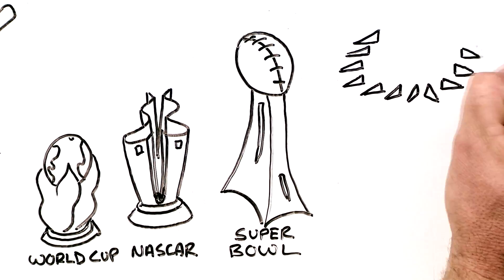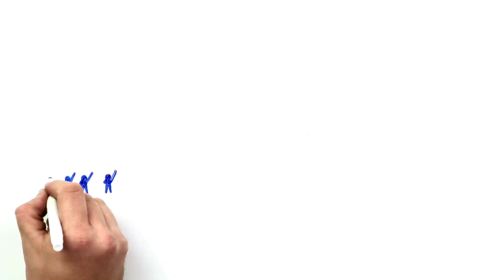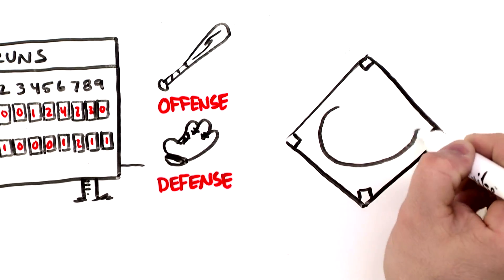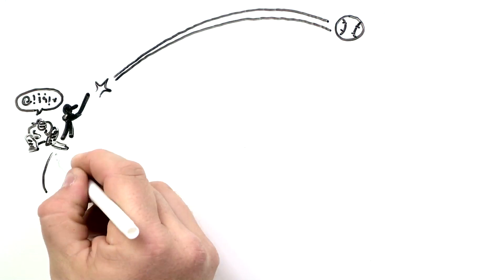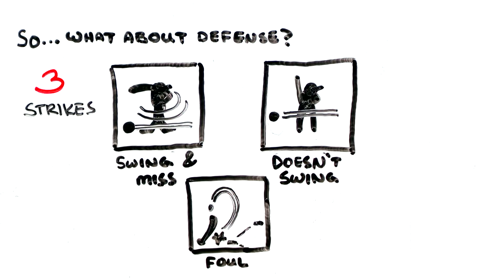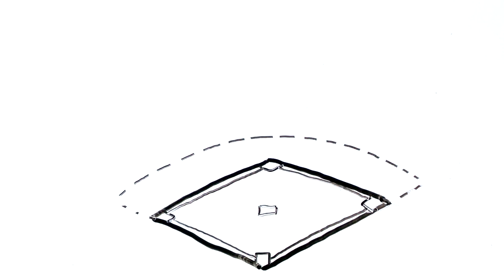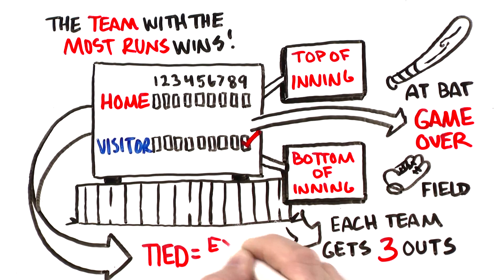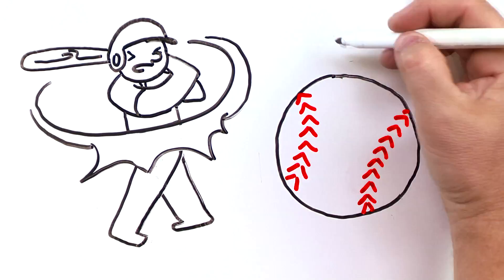Baseball Rules of Engagement